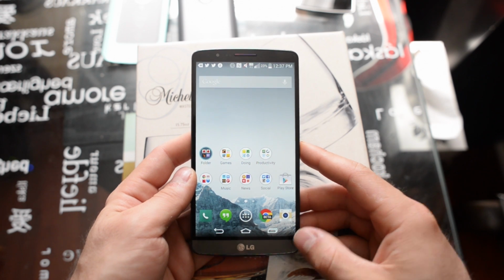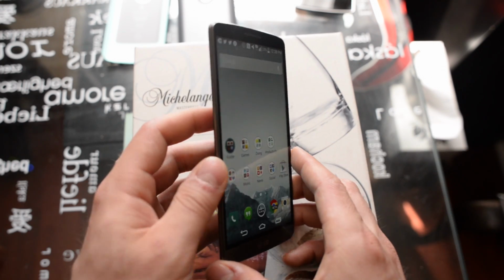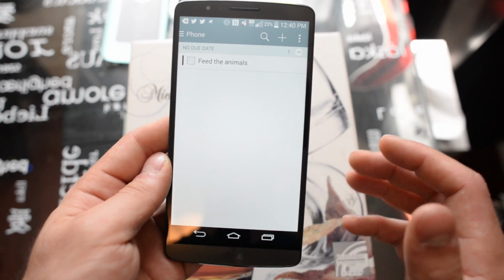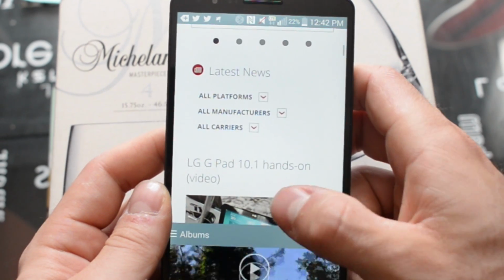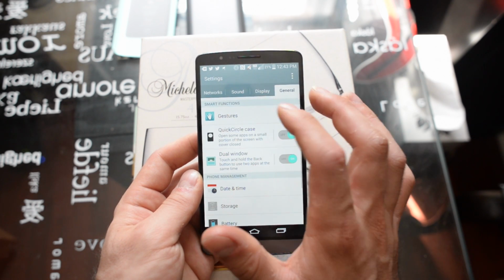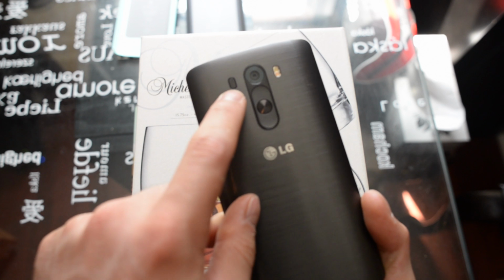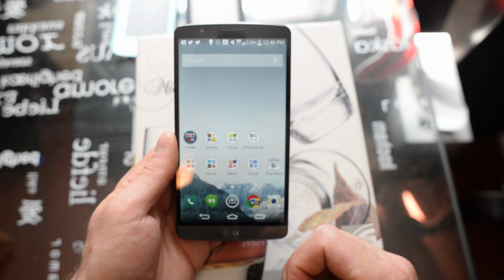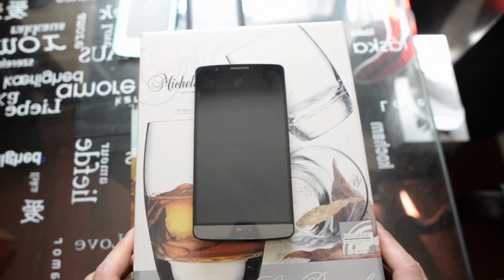LG G3 Review - MobileSyrup.com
We take a look at the LG G3, coming to Canada on August 1st.

Check out mobilesyrup.com for the full review.